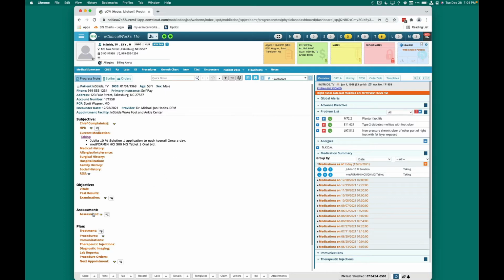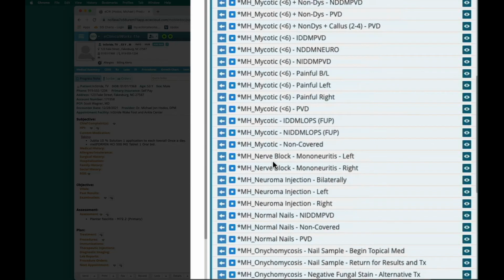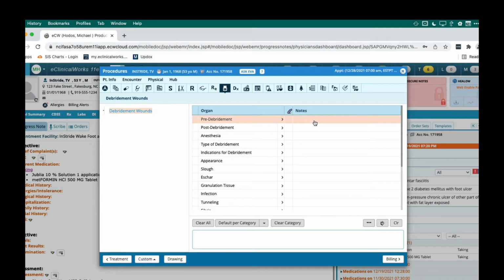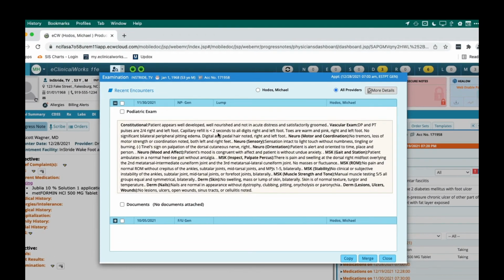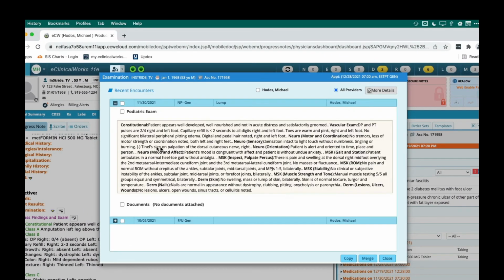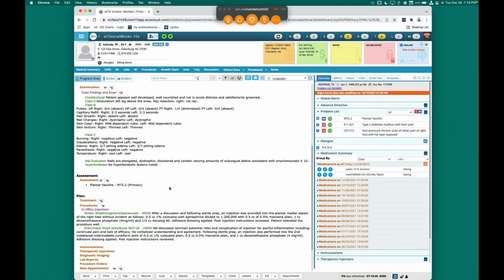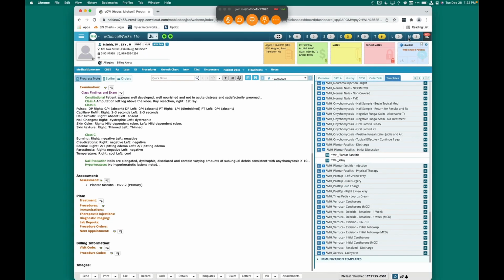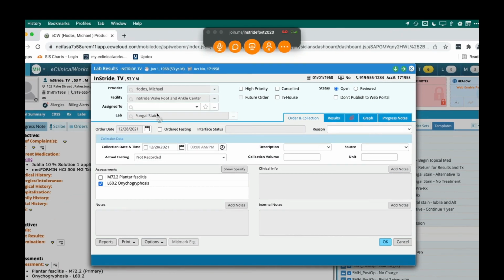InStride Live! #7 - 2021-12-28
In this week's InStride Live! Mike can't help Charles with order sets, Mike can't help go back if the wrong template is added and Mike can't get referrals to work in templates. Is Mike completely useless this episode? No way! We review how to bring forward examinations from earlier visits, and Charles shows his comprehensive debridement procedure.